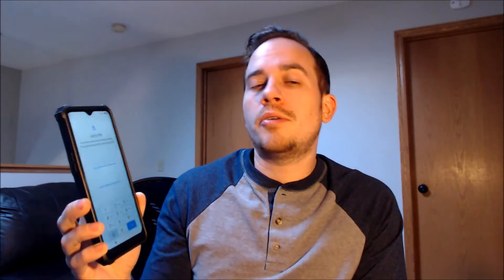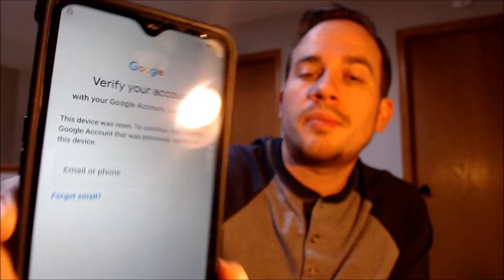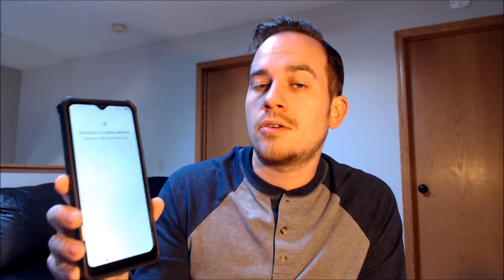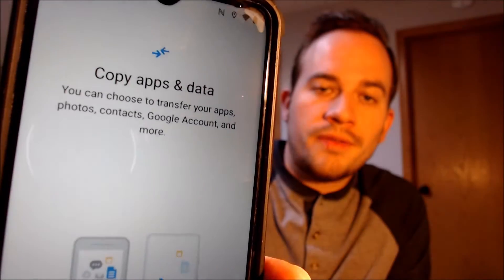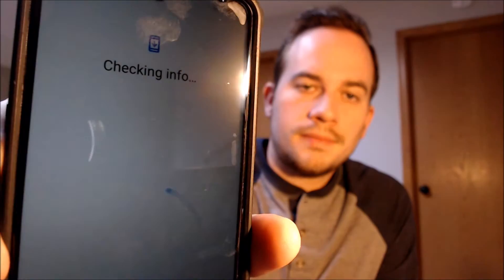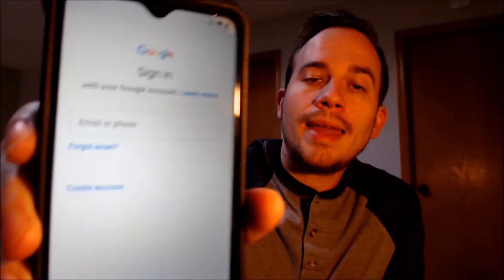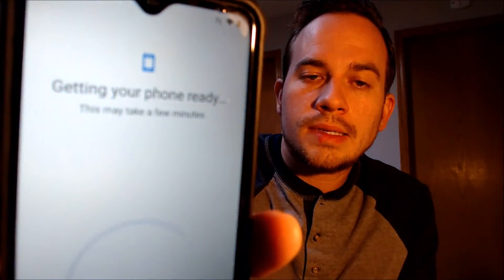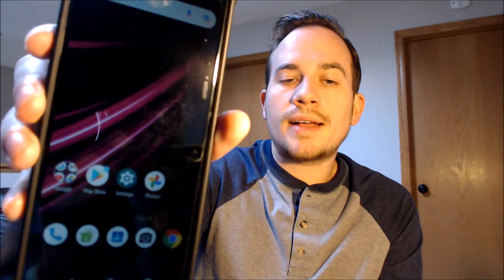Disable / Bypass / Remove Google Account Lock FRP on T-Mobile REVVL V+ 5G!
Video showing a Google Account Lock (FRP) successfully being bypassed/removed on a T-Mobile REVVL V+ 5G smartphone. Google includes this security feature with all devices on Android 5.1 and up so that when a device is reset without first removing the Google account, the device is locked to the previous owner's account. This process that we do to the device allows a bypass of the screen that asks for the Google account of the previous user.